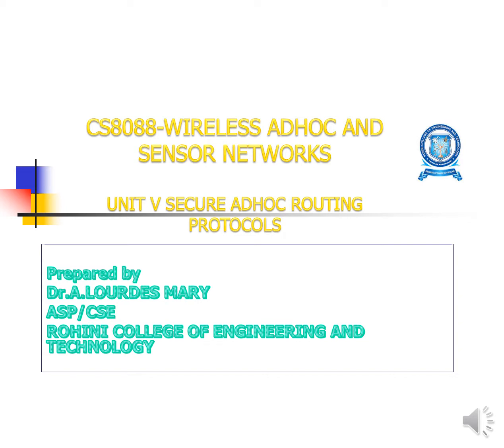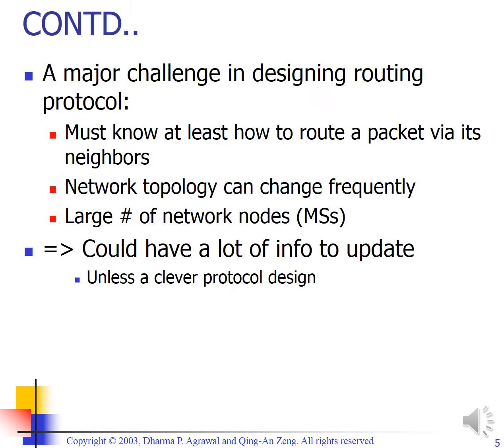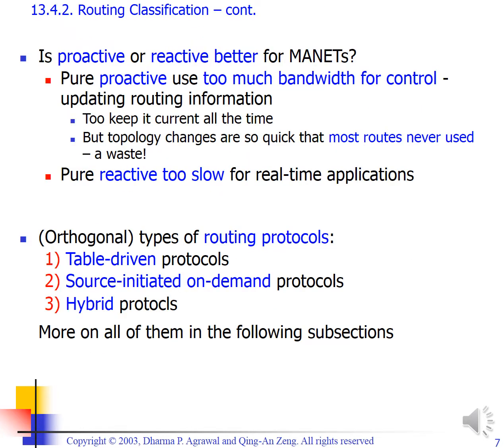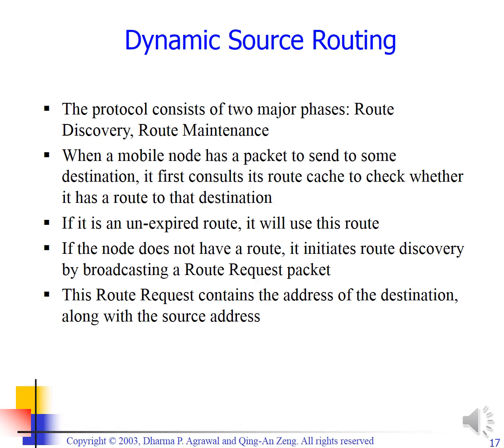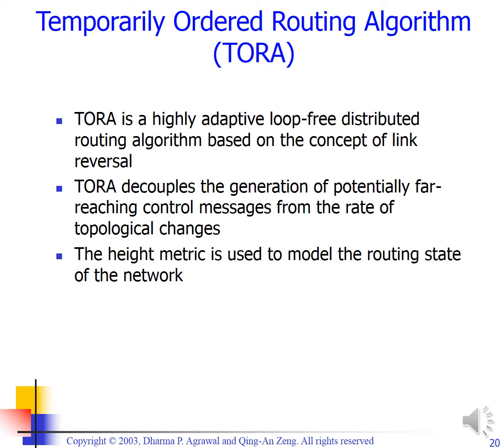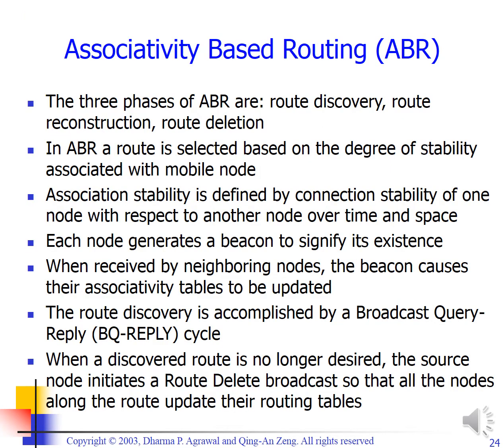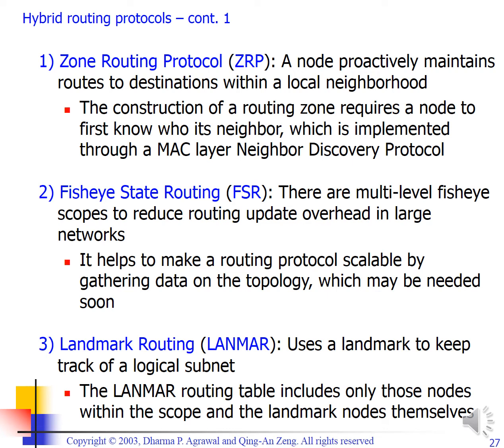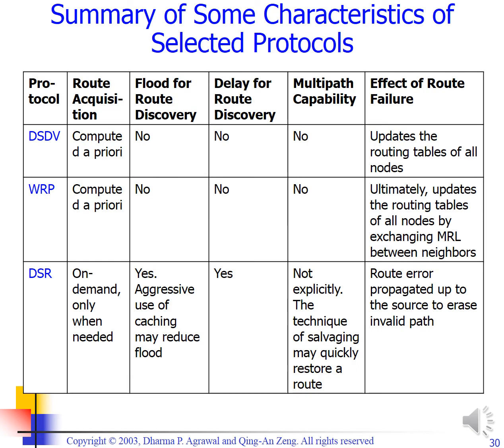unit 1 contention based MAC protocols in Adhoc networks